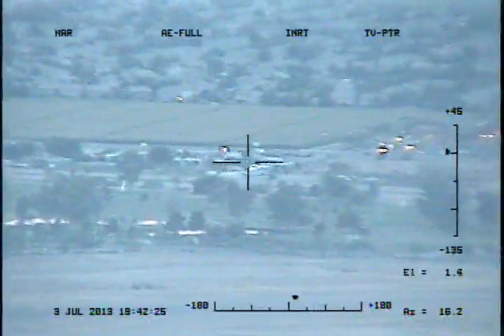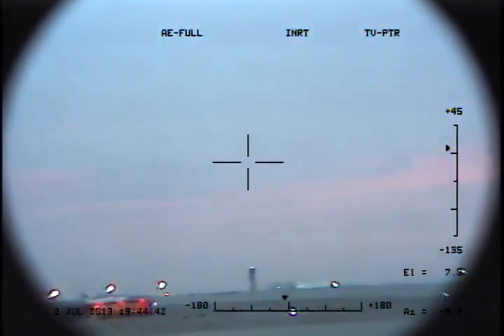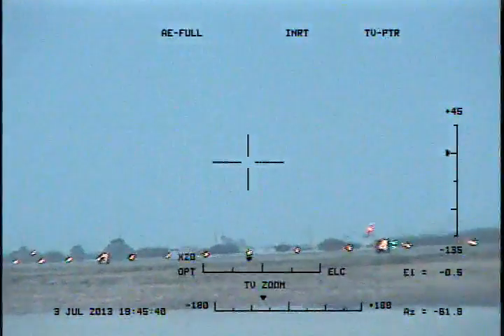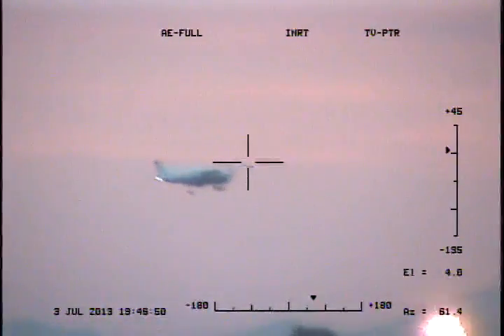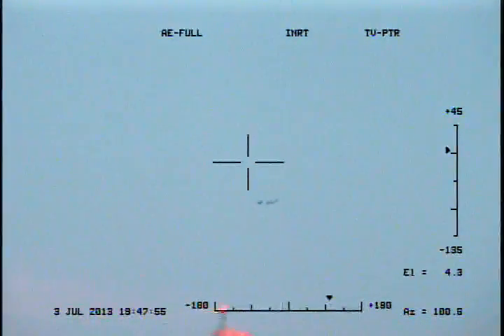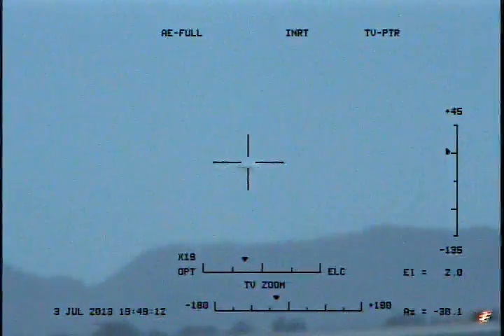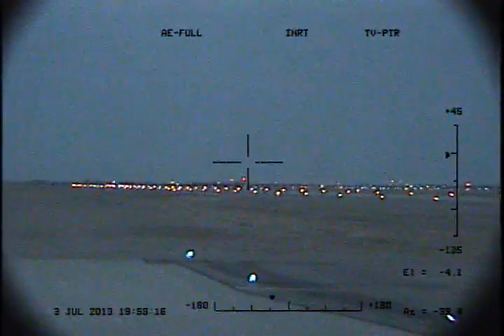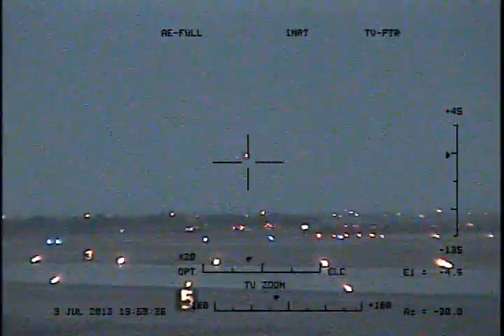PMGA Emergency Landing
Mesa PD Air Unit Pilots talk the pilot of a mechanically impaired aircraft safely through an emergency landing @ Phoenix Mesa Gateway Airport.